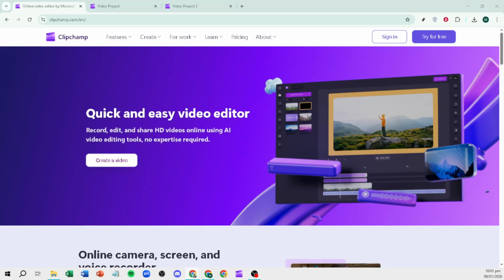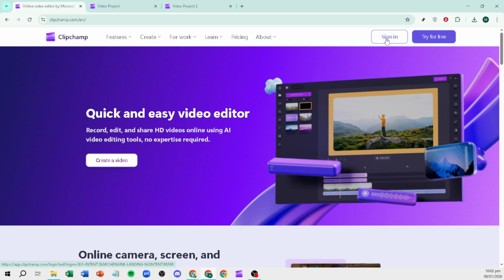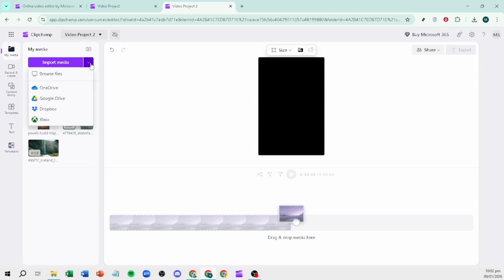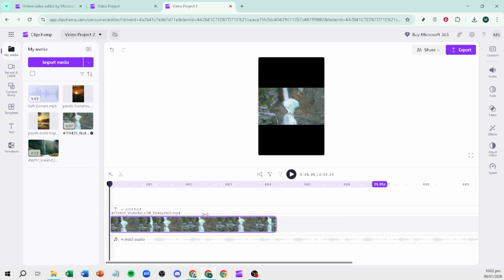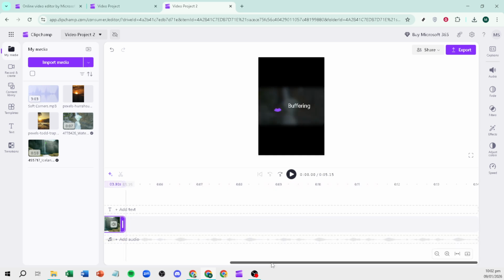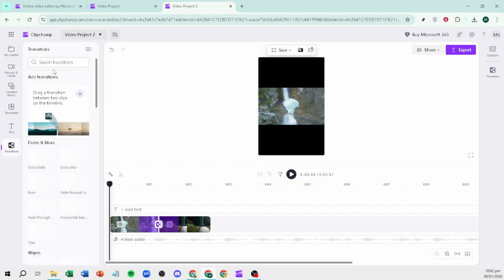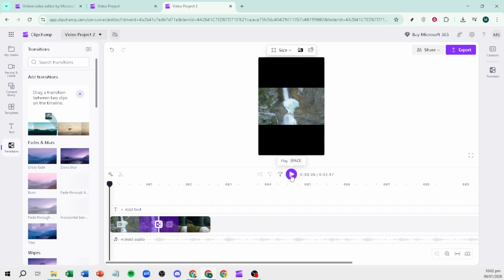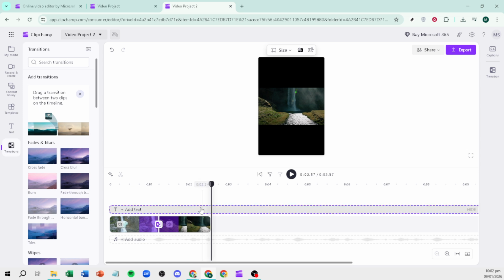How to Combine Videos in Clipchamp [2026 Guide]